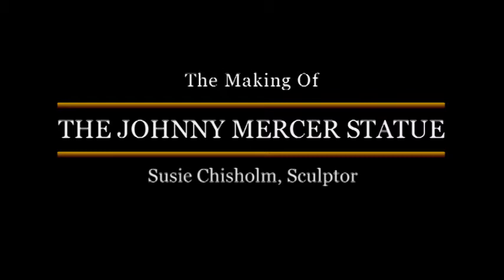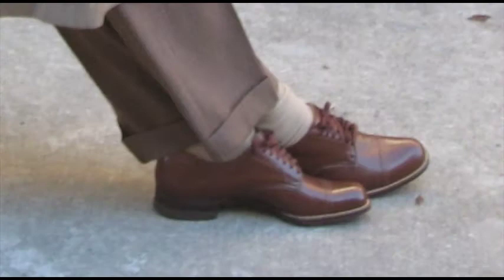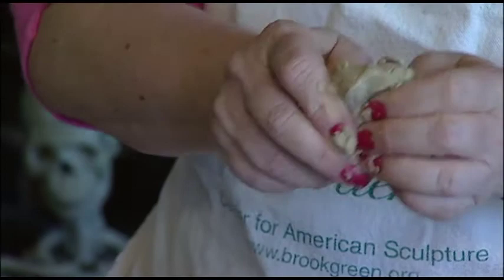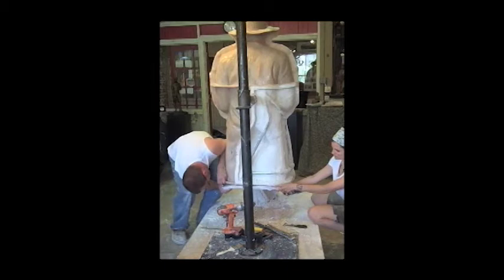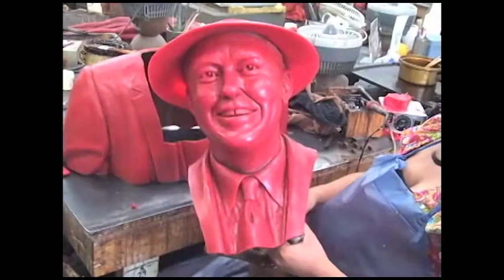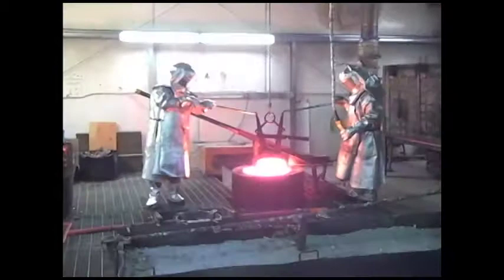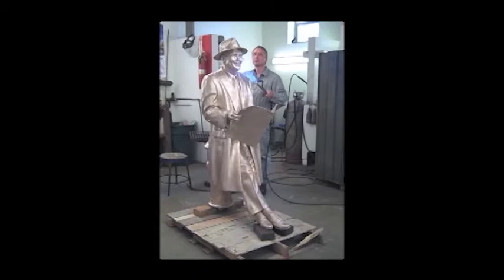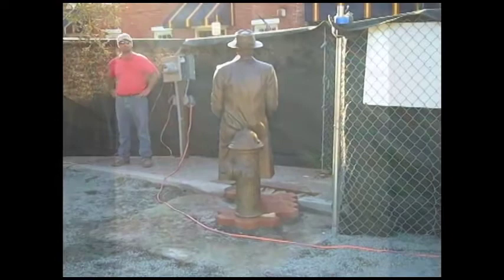Johnny Mercer, The Making of the Sculpture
A video on how to make a bronze figurative sculpture. The sculpture is of Johnny Mercer by Susie Chisholm, NSS and is located in Ellis Square in Savannah, Georgia.